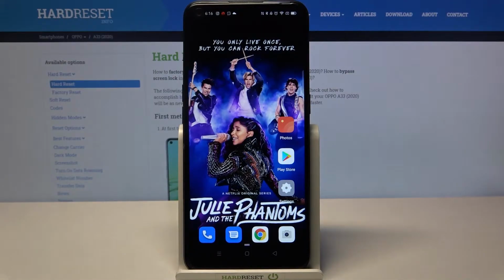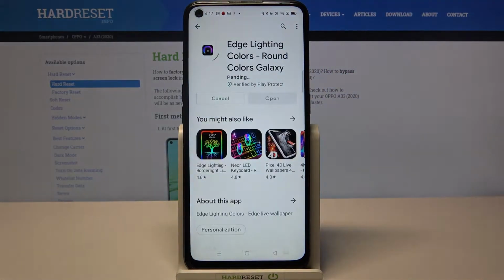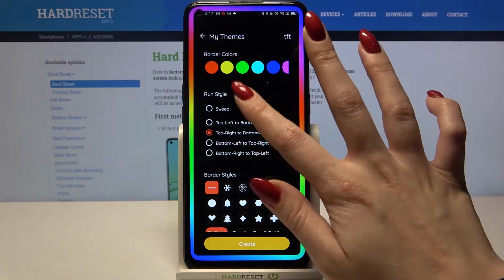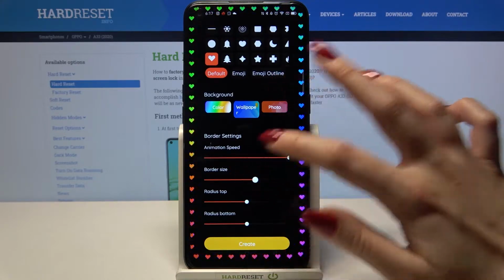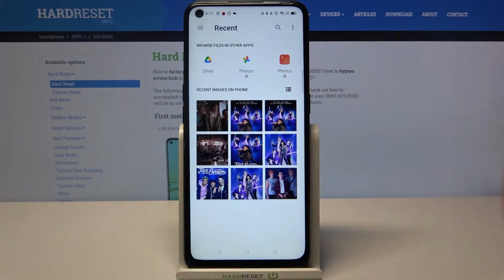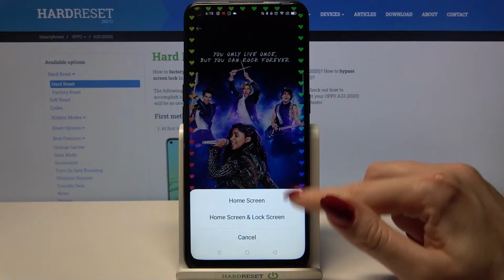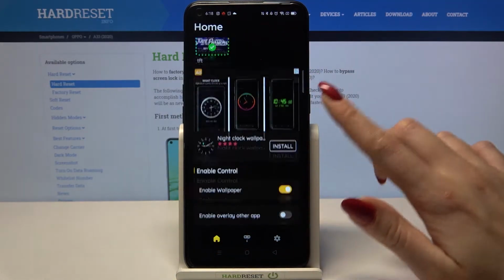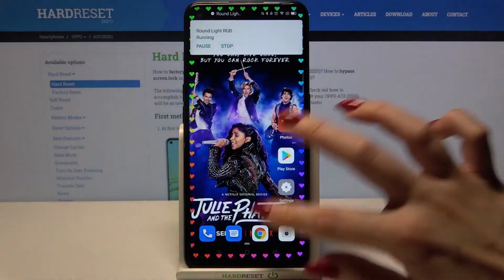How to Download & Apply Edge Lightning in OPPO A33 (2020) - Device Personalization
Have you ever noticed that all your phone themes become boring and even new ones don't inspire you? Then we have a great solution for you - just download the Edge Lightning app. It will create a bright neon frame of each kind that you prefer, making your OPPO A33 (2020) screen fashionable. Did you like this tutorial?

How to add Edge Lighting on OPPO A33? How to apply Edge Lighting on OPPO A33? How to find Edge Lighting App in OPPO A33? How to download Edge Lighting on OPPO A33? How to install Edge Lighting on OPPO A33?